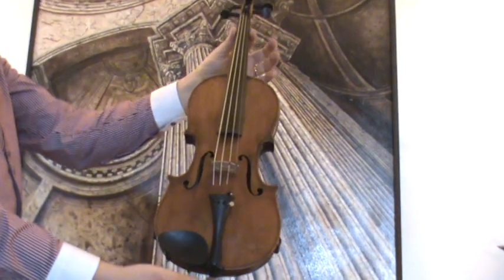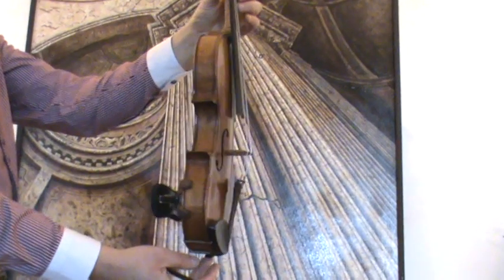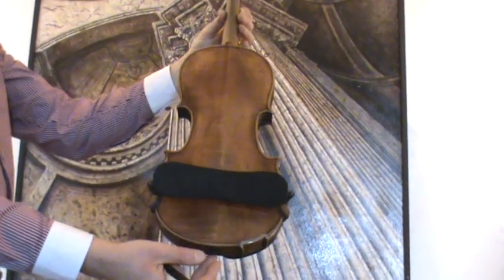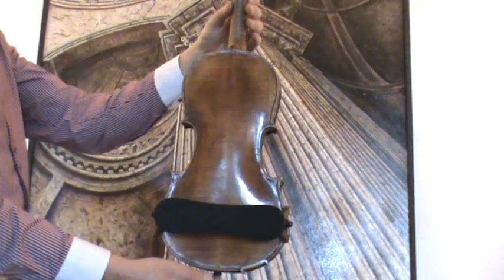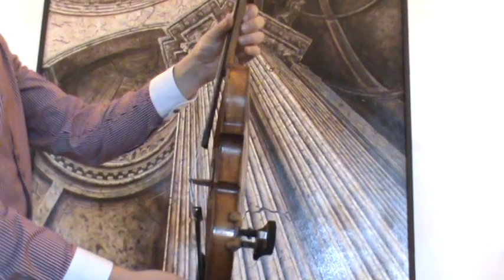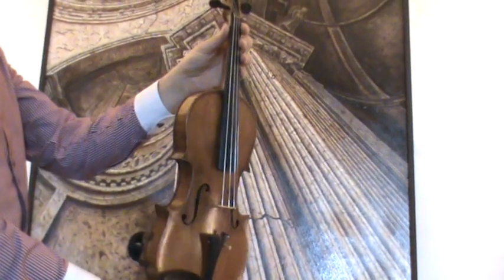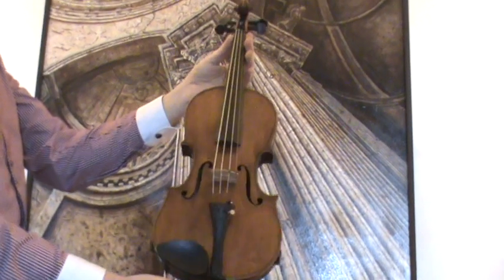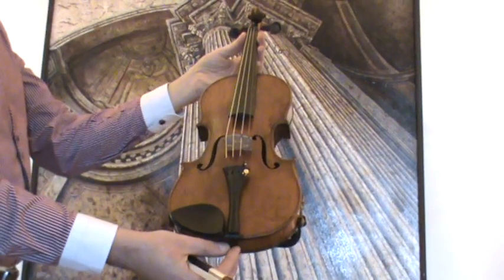♪♫ 19th century 3/4 violin Wilhelm Eduard Voigt jr. バイオリン скрипка 小提琴 055